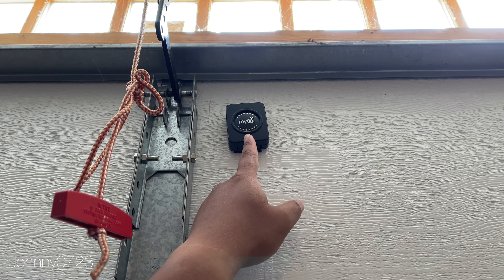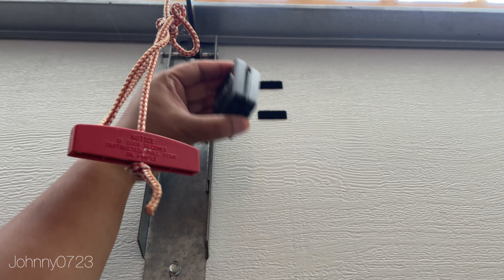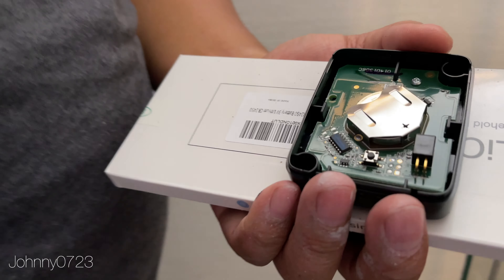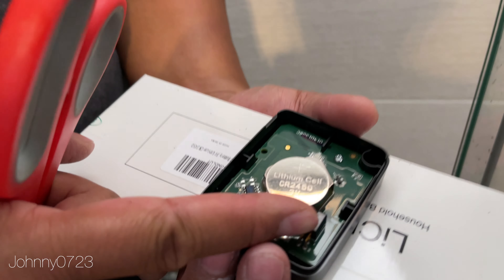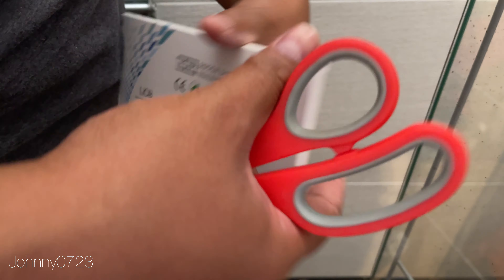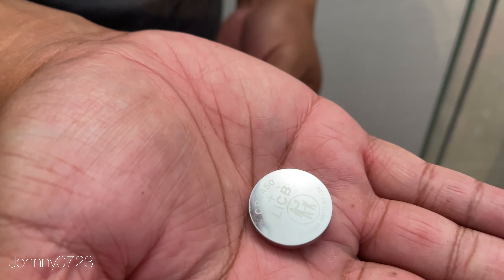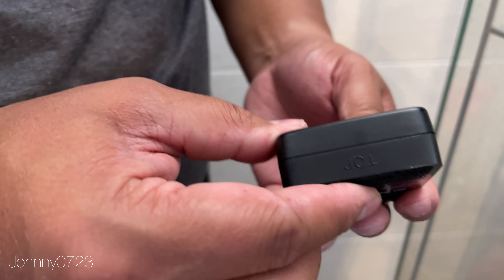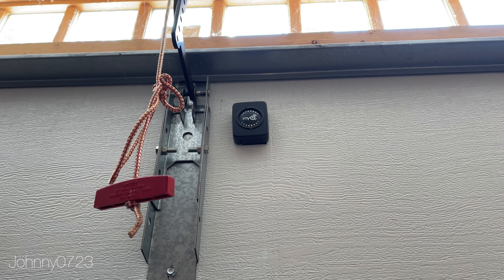Chamberlain MyQ Garage Opener - How to change the receiver's battery tutorial DIY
I'll show you how to change the battery for the Chamberlain MyQ garage opener. It does require a 3V CR2450 battery. Hope you find this helpful! I've had the garage opener for maybe a year or so and barely use it...and the battery needed replacing according to the app.